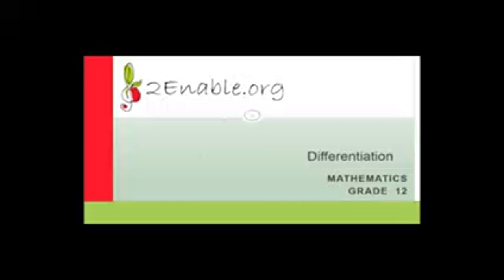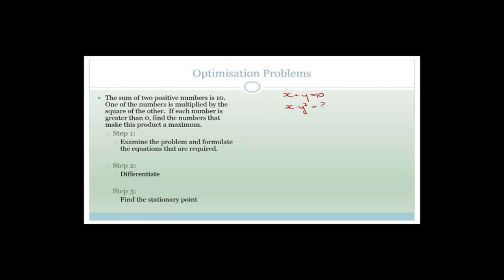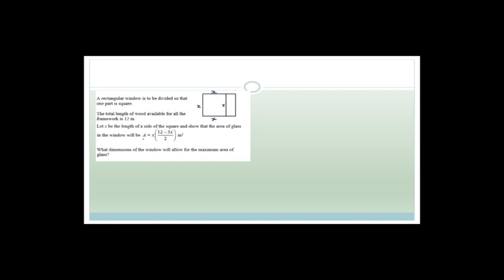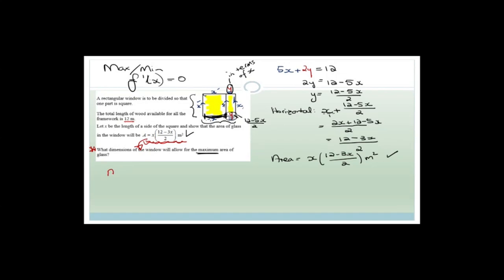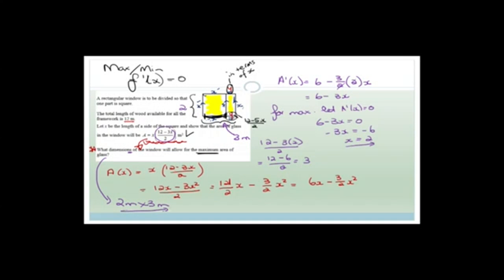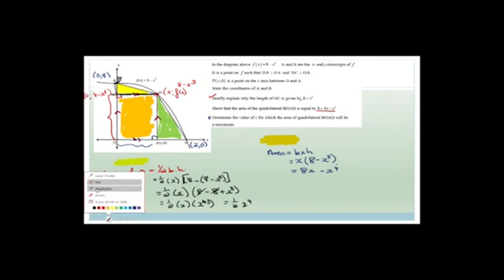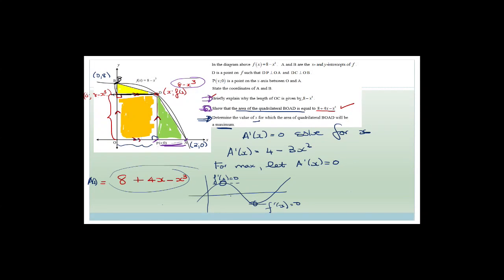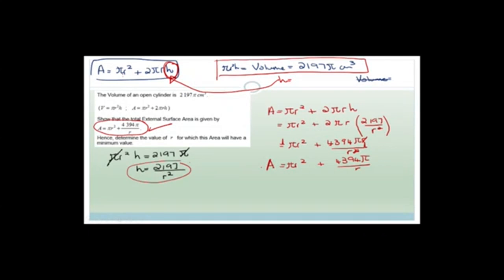Differentiation Week 17.2 Revision